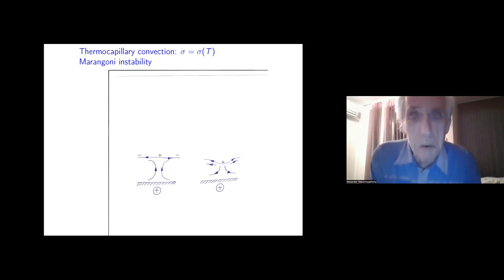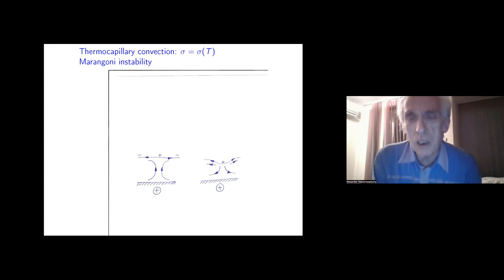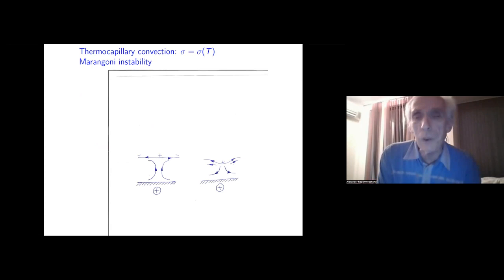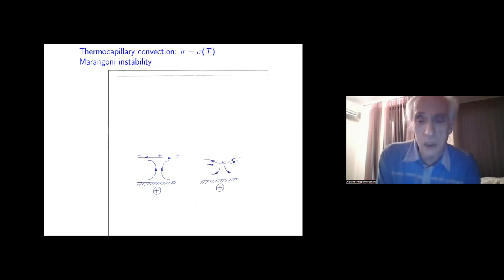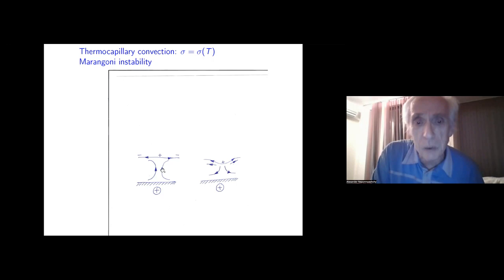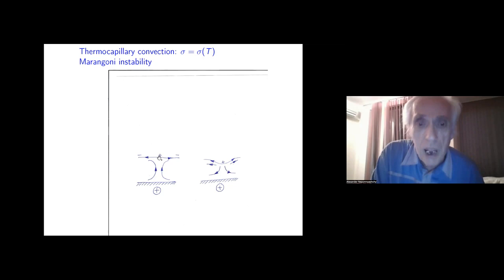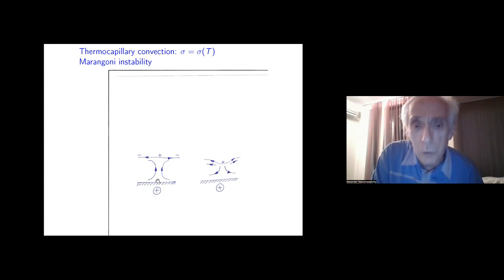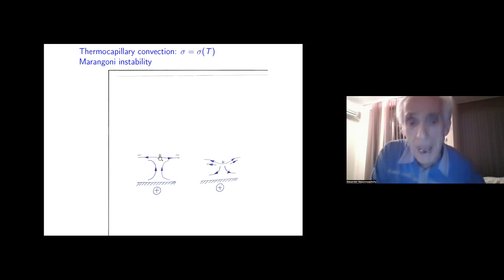Marangoni convection in solutions ▸ Alexander Nepomnyashchy (Technion)